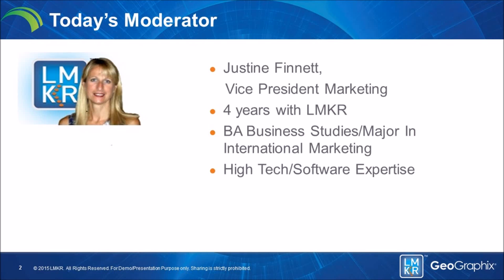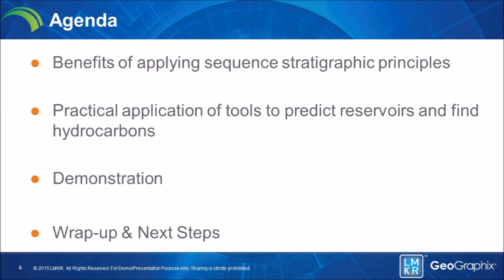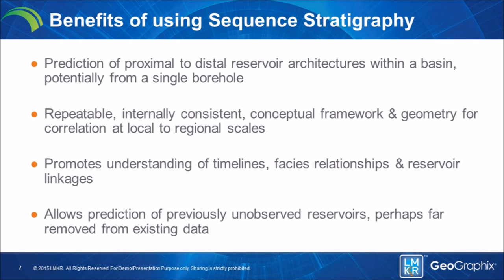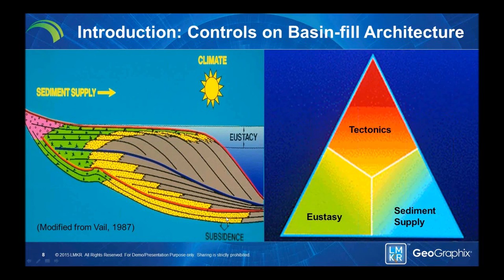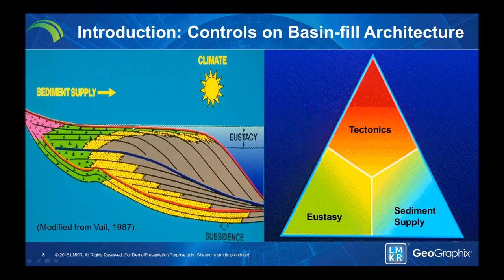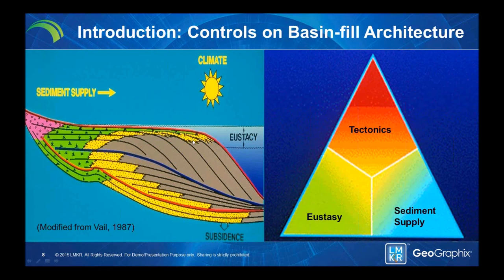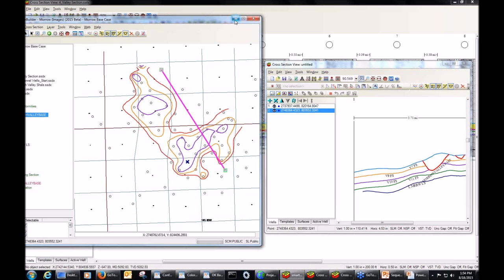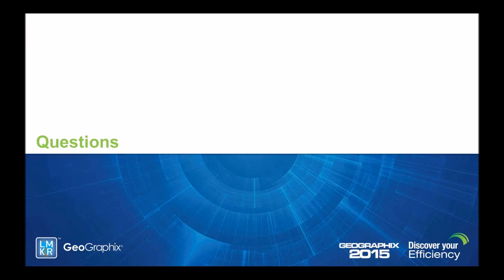Demo - Using Sequence-stratigraphic Tools to Find Prospects at Local and Basin Wide Scales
• Optimizes smartSECTION® set-up for interpretation in regional correlation work
• Demonstrates the new ""Quick Pick"" mode for the rapid correlation of multiple wells
• Shows how smartSECTION® automatically truncates markers associated with toplap and downlap surfaces
• Mobilizes FrameBuilder™ in a correlation example in a Late-Paleozoic incised-valley system via real-time maps of channel truncations